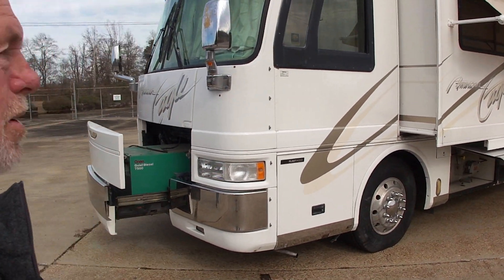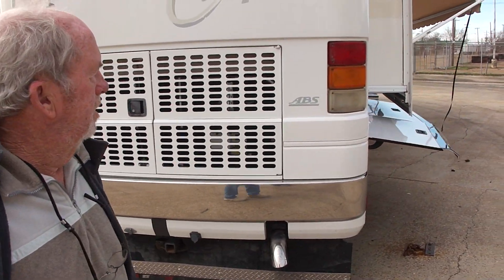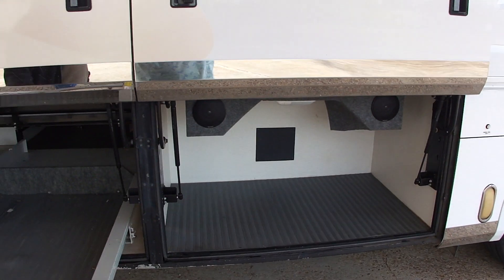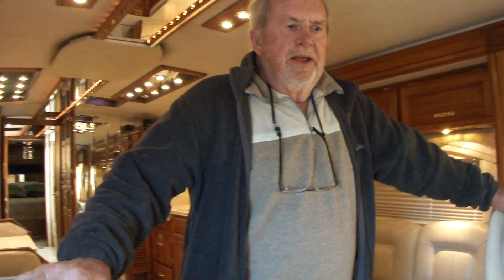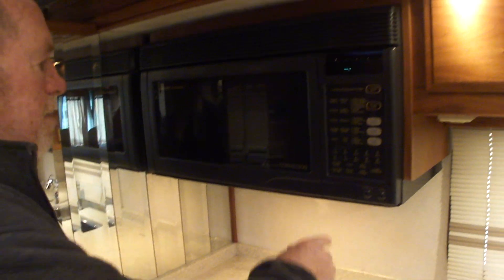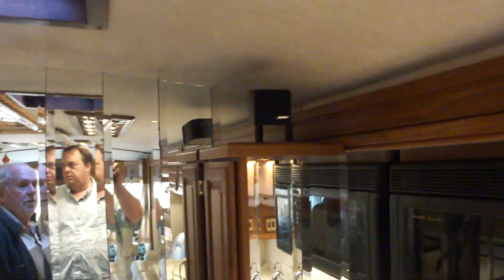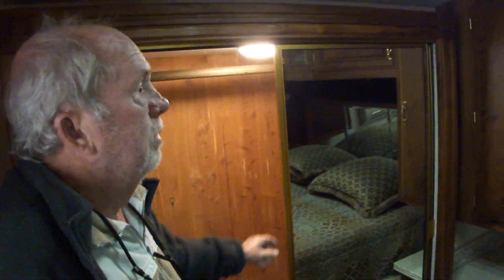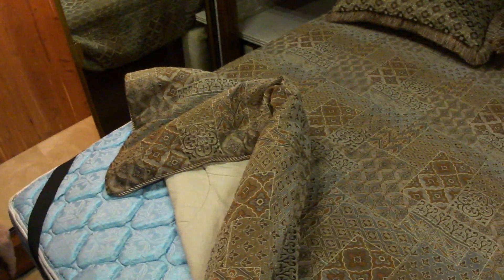2000 American Coach Fleetwood American Eagle 40VS Tour